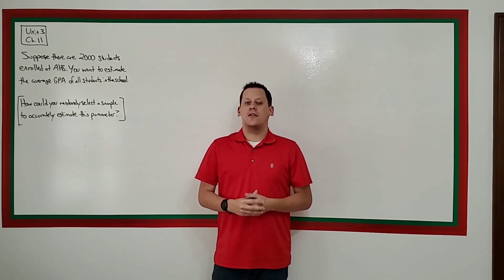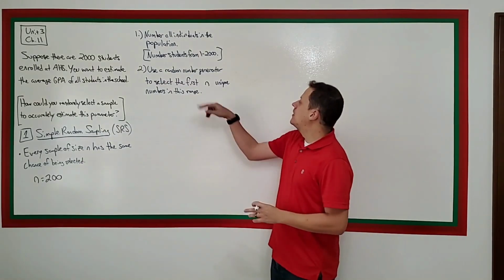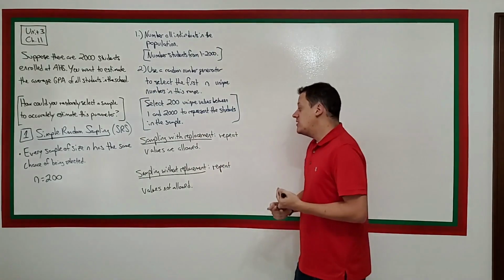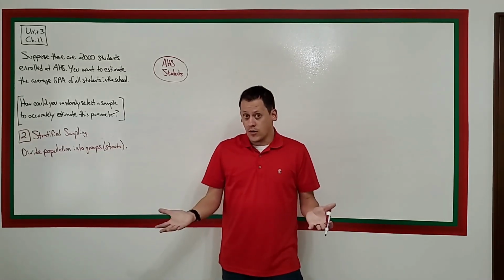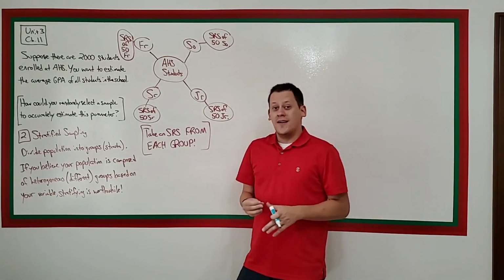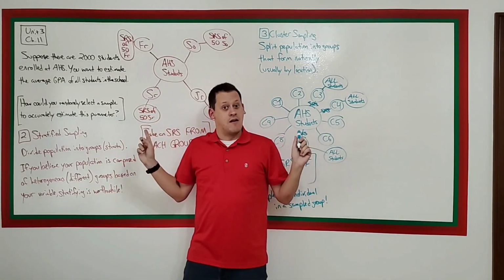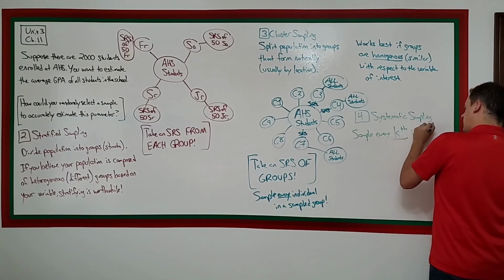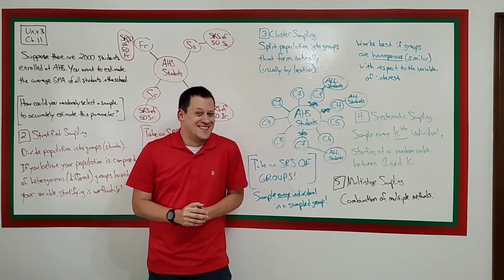AP Statistics Unit 3 Part 3: How Can We Take the Best Sample for This Situation?